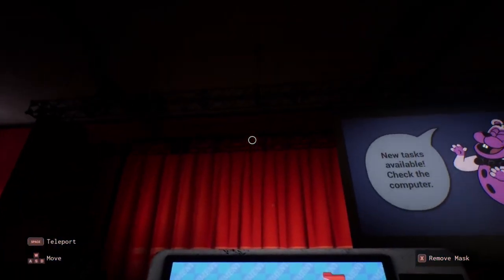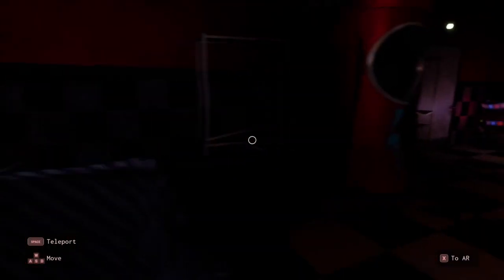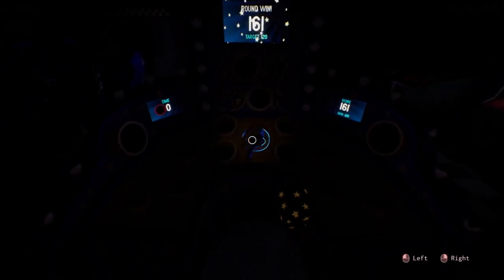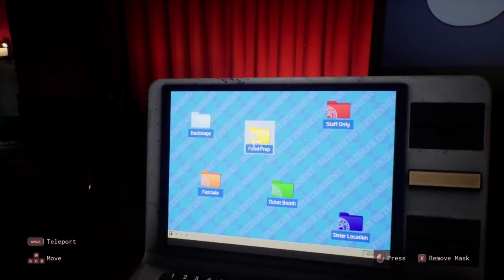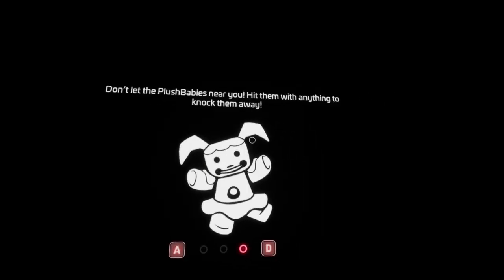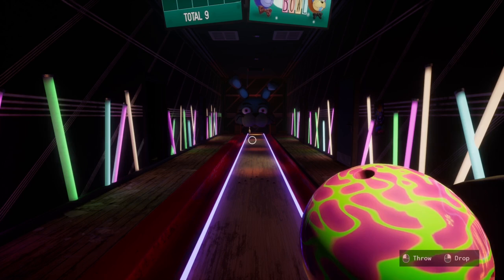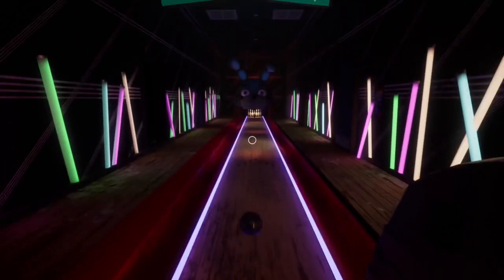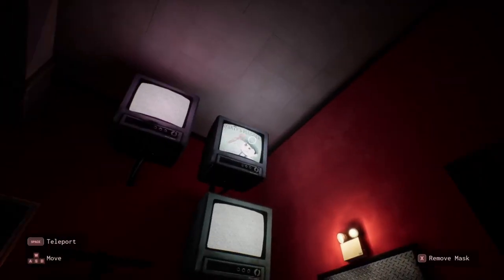WE CAN WALK AROUND NOW? - fnaf help wanted 2 (ep 9)